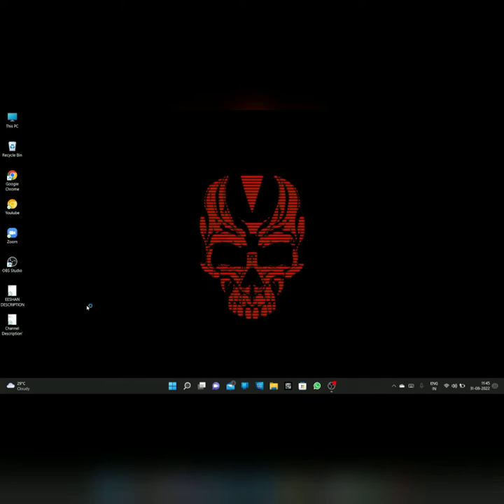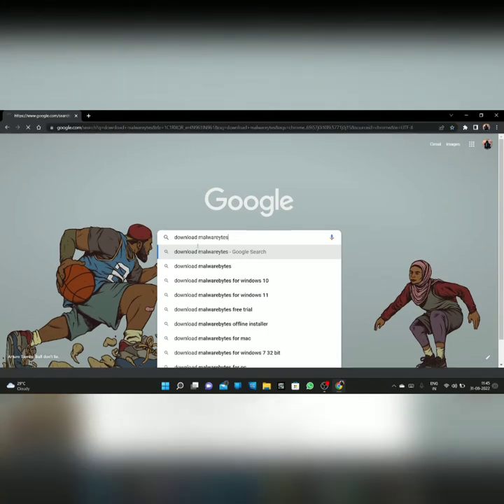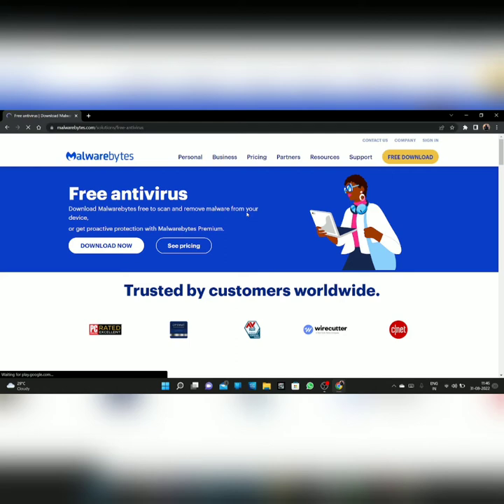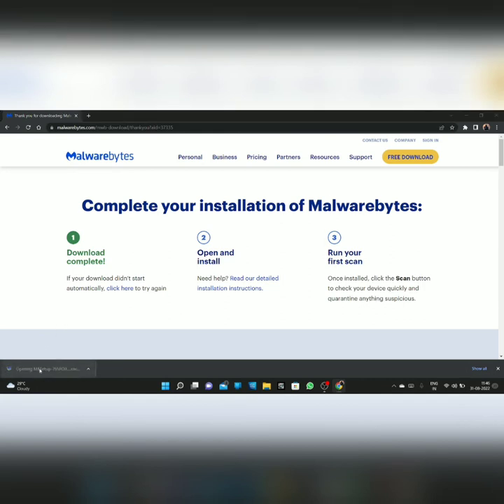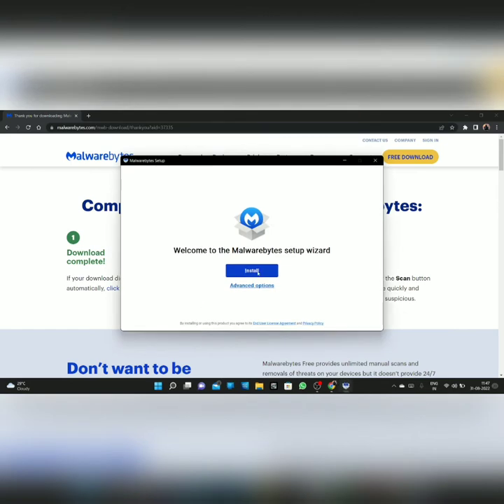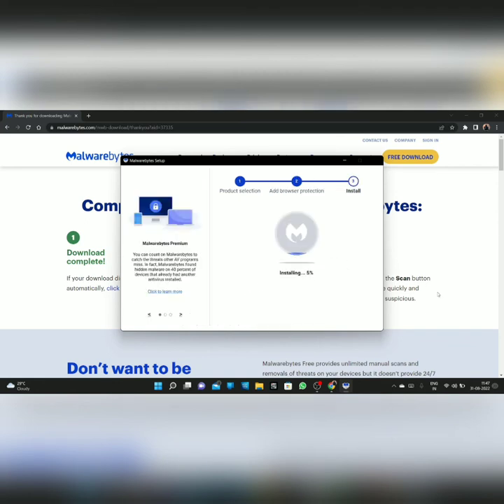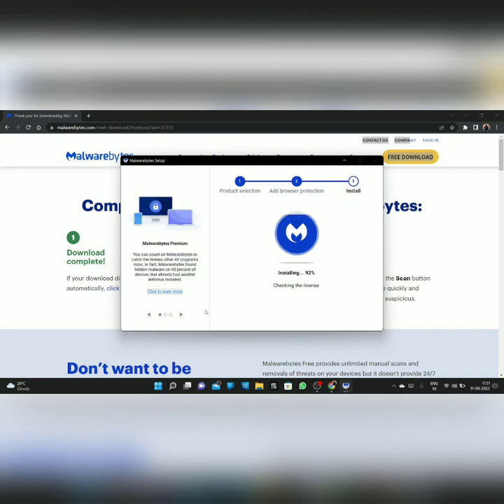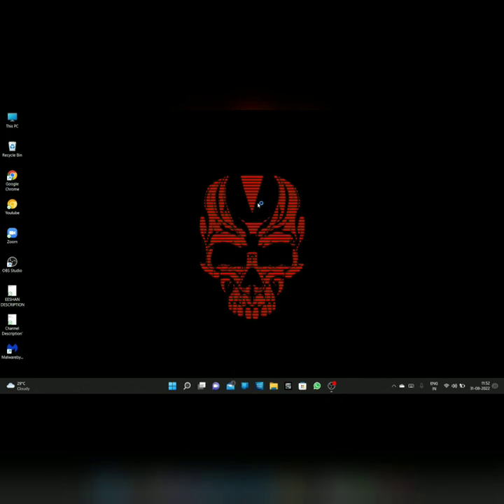HOW TO DOWNLOAD MALWAREBYTES IN LAPTOP (WINDOW'S 11)😇😎